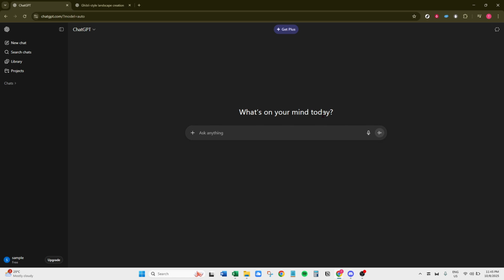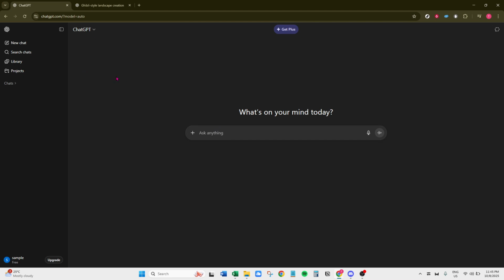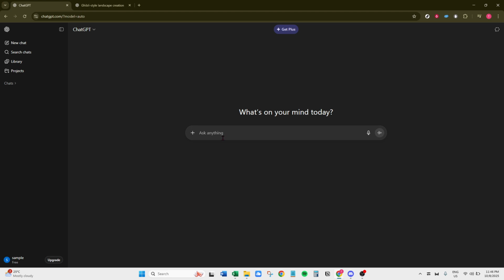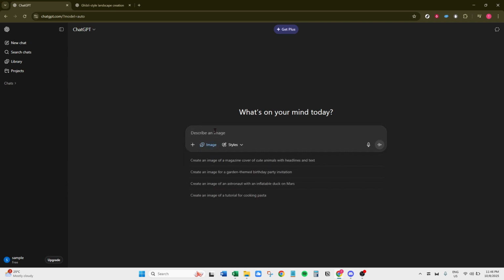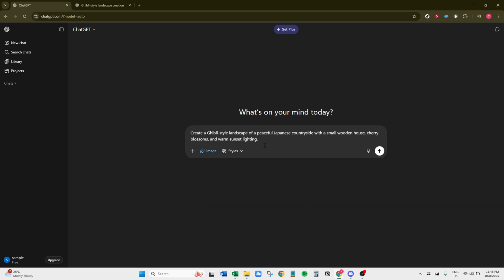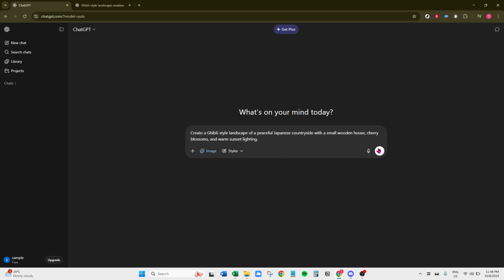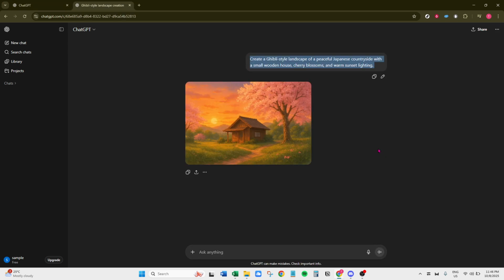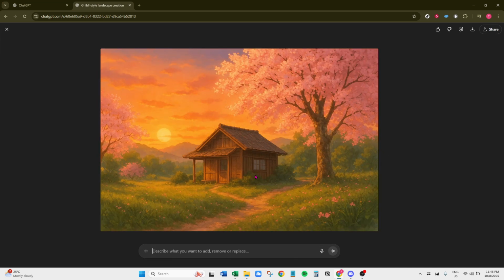How To Generate Ghibli Style Images With Chatgpt-4o [2026 Guide]